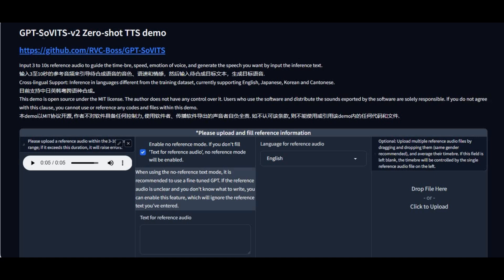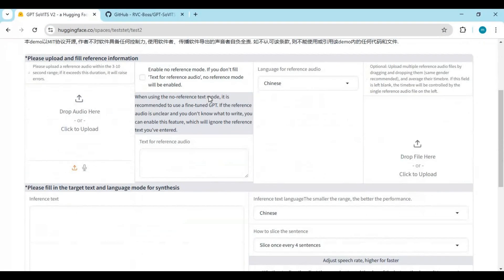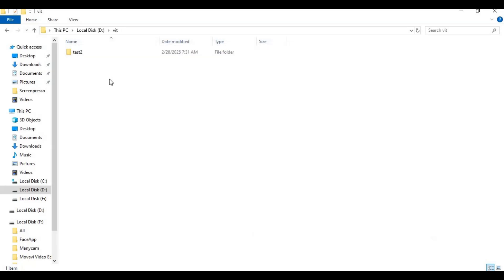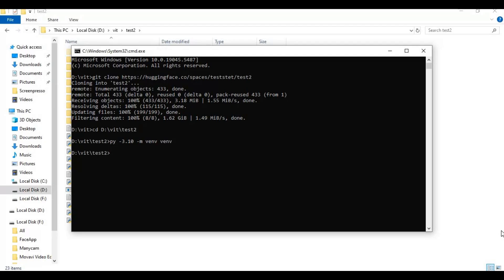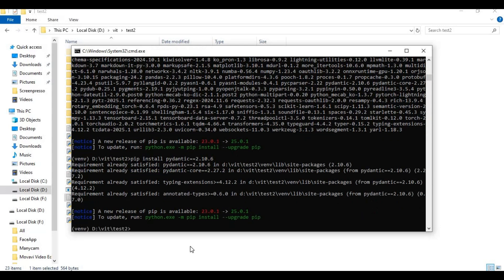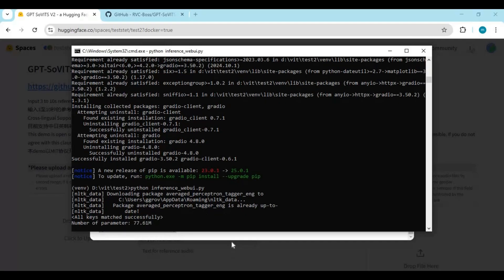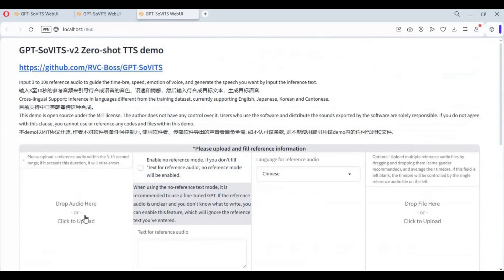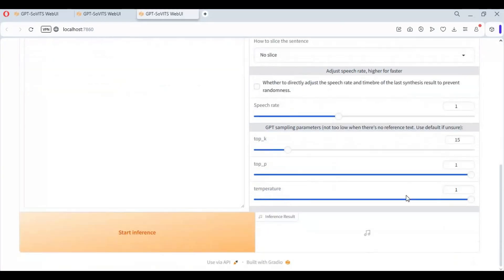"GPT-SoVITS -V2 WebUI Easy Installation & Few-Shot Voice Cloning Demo | Clone Any Voice Fast!"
Unlock the power of AI voice cloning with GPT-SoVITS WebUI! 🎙️ Clone any voice with just a few seconds of audio or fine-tune with a minute of training data. This step-by-step guide covers easy installation and a demo of few-shot voice cloning for unseen speakers.

CODES :
pip install pydantic==2.10.6
pip install gradio==3.50.2

🌏 Supported Languages: English, Chinese, Japanese, Korean, Cantonese